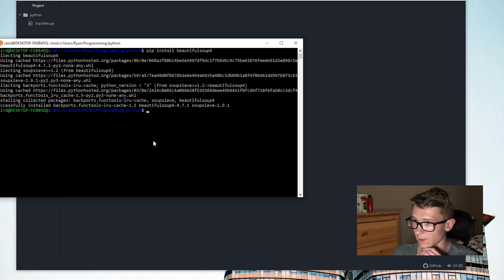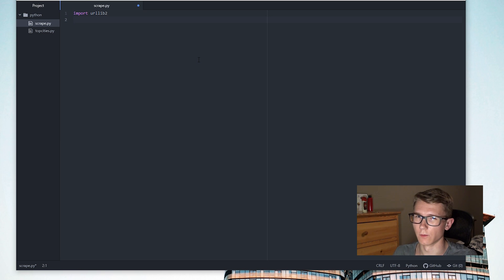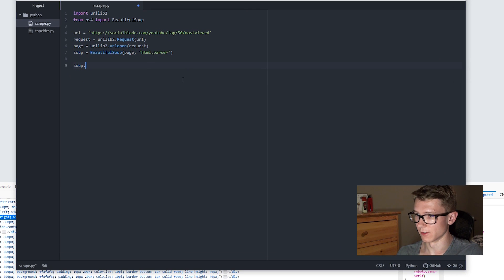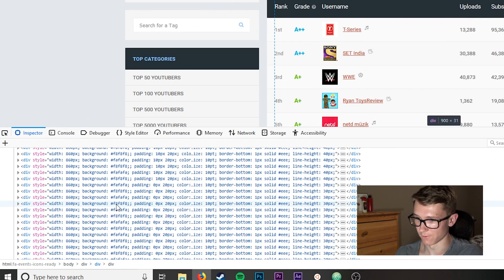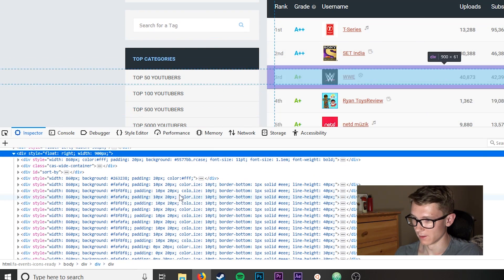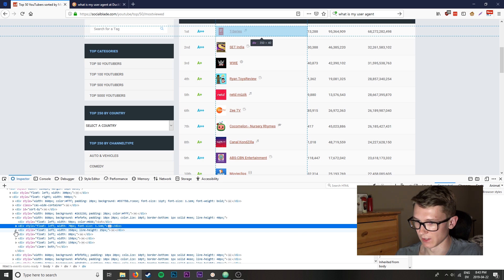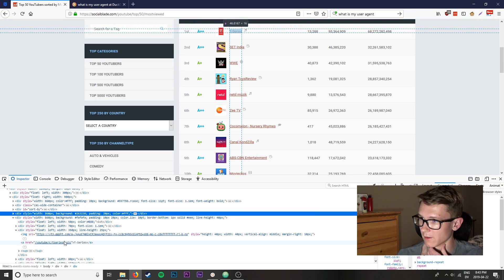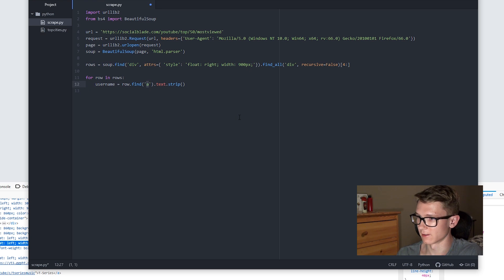BeautifulSoup 4 Python Web Scaping to CSV Excel File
In this video we have a look at doing some web scraping with python and beautifulsoup 4. The results are then saved to a CSV file which can be opened and analyzed in Microsoft Excel or another spreadsheet program. I show you how to select elements from the page, deal with 403 Forbidden errors by faking your user agent, and overcome cases where the website is poorly laid out for web scraping. The example used here is Socialblade